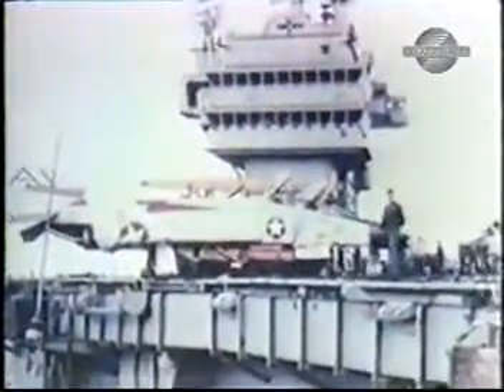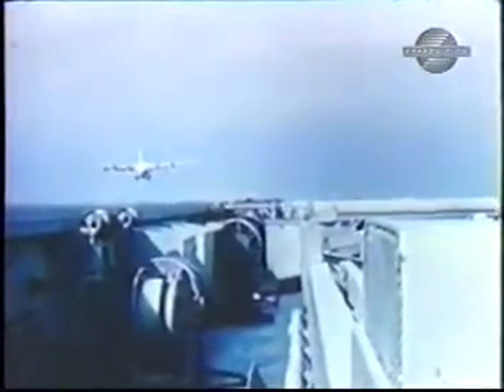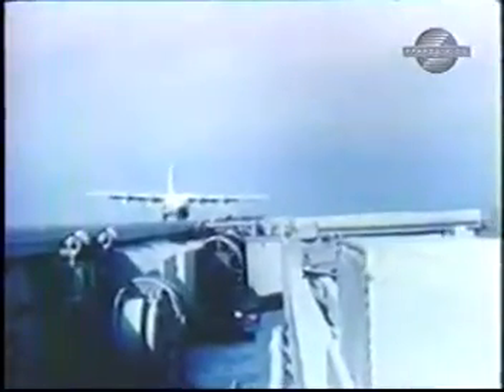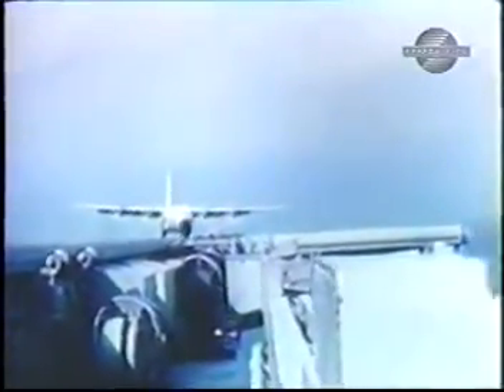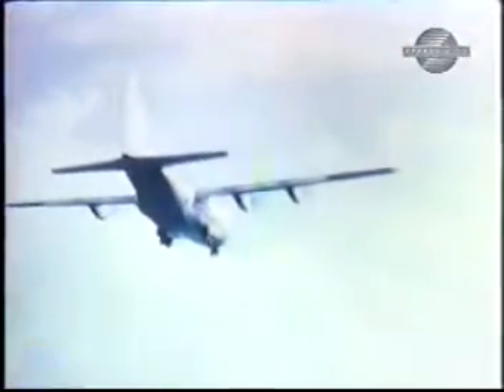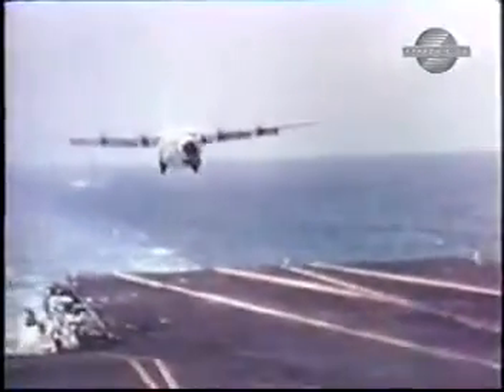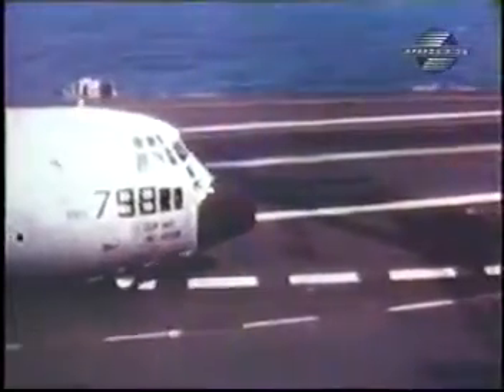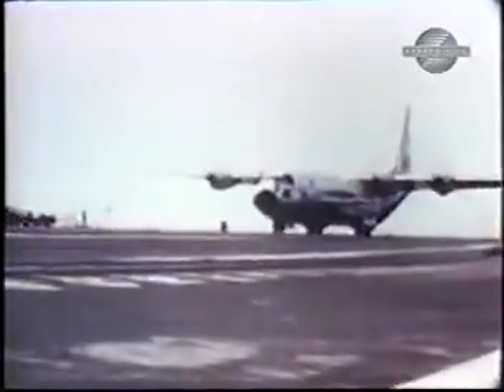C-130 Carrier Landing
On October 30th, 1963, a Lockheed USMC KC-130F Hercules made 21 unarrested takeoffs and landings on the USS Forrestal, (CV-59).
The pilot who accomplished these amazing feats, Admiral James H. Flately, III.